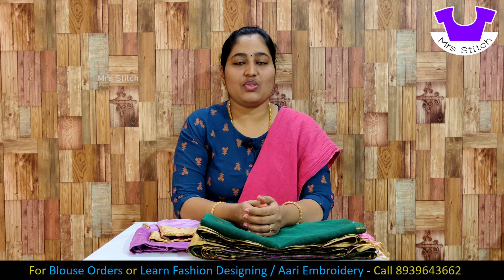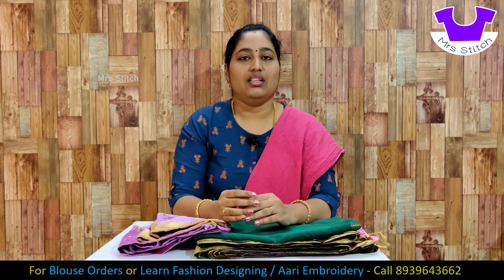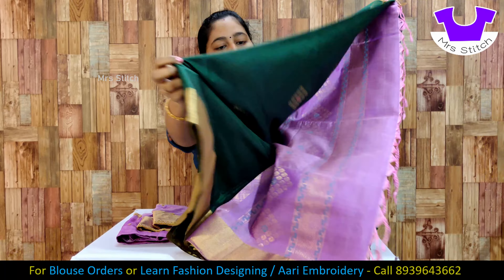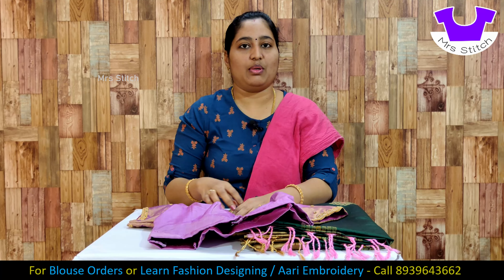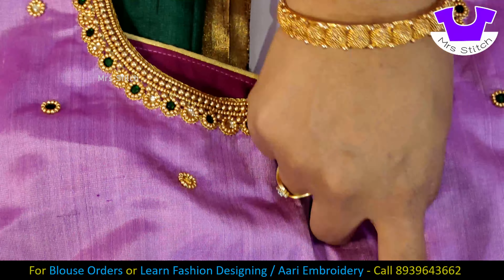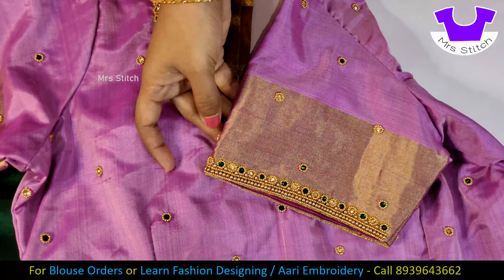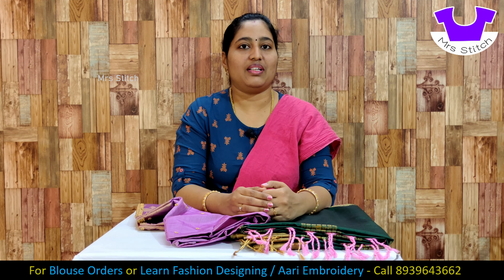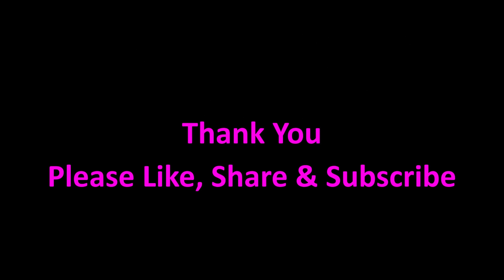Aari Embroidery Work Blouse for Wedding | Aari Embroidery Designs | Blouse Neck Designs | Tailoring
Simple Beads Embroidery Bridal Blouse Designs - Tailoring Classes

Gowrivakkam, Velacherry to Tambaram Main Road, Chennai, Tamil Nadu

Welcome to 'Mrs Stitch Blouse House'

My channel provides you best tutorials, tips for Fashion Designing, Tailoring Classes, Aari Work Embroidery Designing, Sewing Training, Best Blouse Design Making Tips, Sewing Machine Review & Demo with the best quality and easy understanding videos.

About Me:
I am Sathya (Owner & Founder of Mrs Stitch Blouse House Designer Studio & Fashion Designing Institute in Chennai) Specialist in Fashion Designing & Aari Embroidery Training, Bridal Blouse Stitching & Design Making and I am teaching Fashion Designing, Tailoring, Aari Embroidery, Hand Embroidery, Sewing Machine Buying Ideas, and Demo through my videos in YouTube.

Also, I am taking Online and Direct classes for Fashion Designing & Aari Embroidery, I am running this successful business in Chennai, Many Housewives and Working Professionals were benefited through my online & direct classes, I have students from various countries who passionate about their interests in Fashion Designing & Aari embroidery.  I have customized dresses for my customers, Now I have around 600 customers with us so far.

Aari Embroidery
Fashion Designing
Tailoring
Blouse Cutting
Blouse Stitching